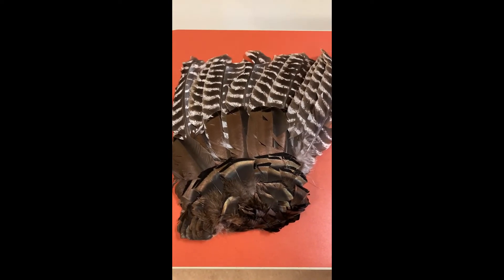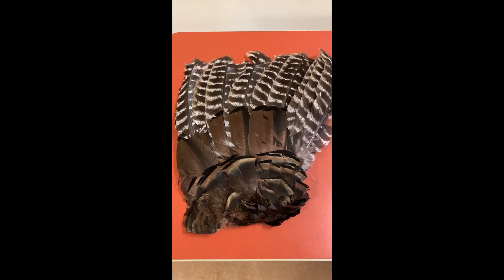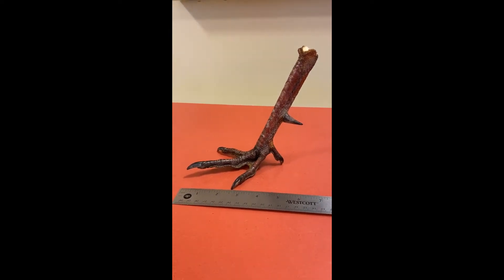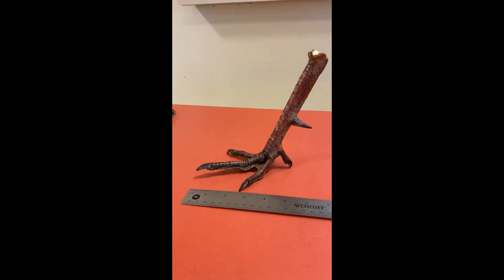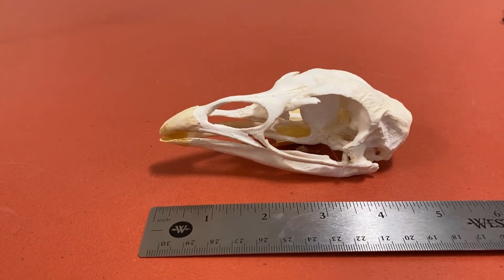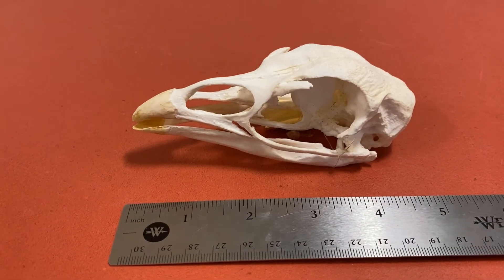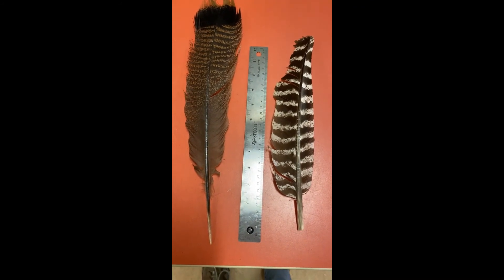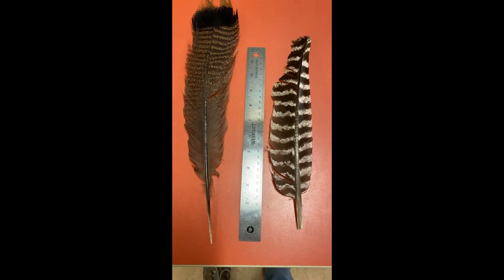Turkey Artifacts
Lead Educator, Jackie Citriniti talks about turkeys and shows some artifacts from the collections at the Albany Pine Bush Discovery Center in Albany, NY.